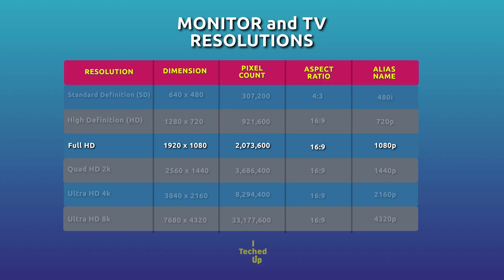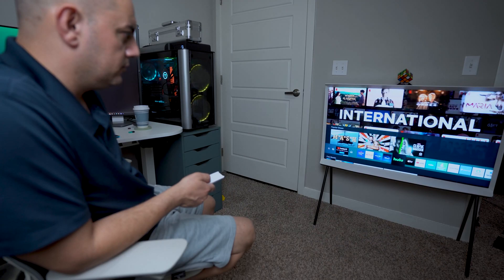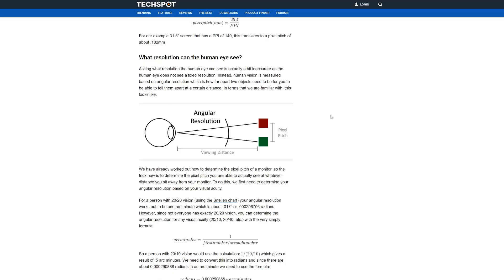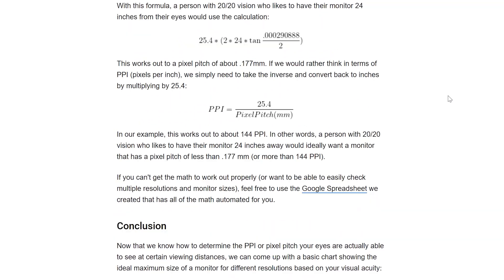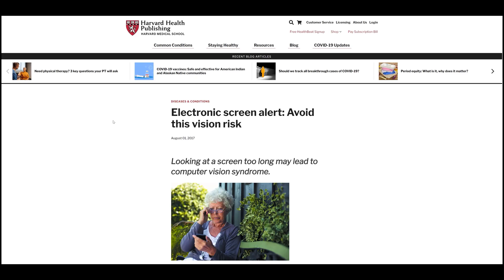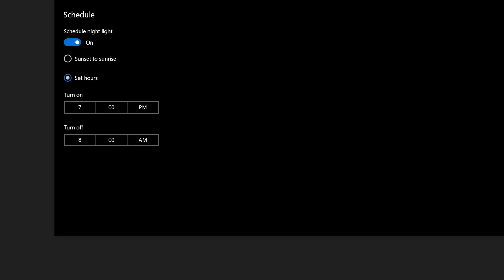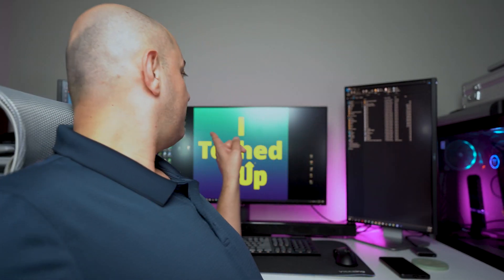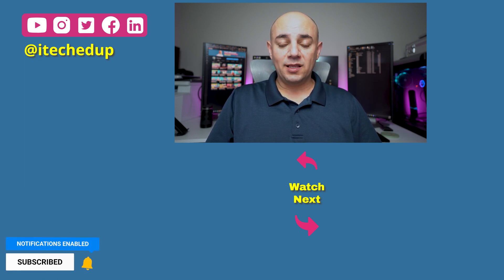DON'T Buy A 1080p Monitor! BUY This Instead...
I talk about why you should not use a Full HD 1080P resolution monitor due to digital eye strain and even computer vision syndrome. Yes, you can get eye strain from a computer and eye strain from screens. Instead, go for an Ultra HD 1440P resolution, aka 2K monitor resolution. But what’s the best 1440p monitor? If you work in front of a computer screen all day and care about your health and money, this video is for you.

Dell 25" IPS 2K UltraHD 1440p Monitor

READ
What resolution can the human eye see?

GEAR I USE TO MAKE MY VIDEOS